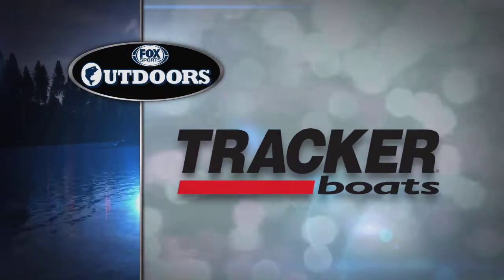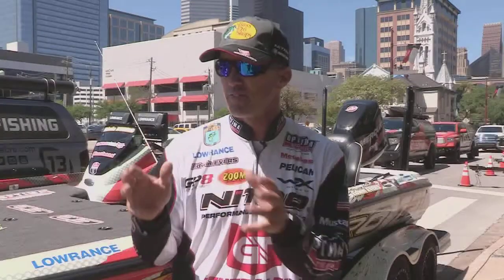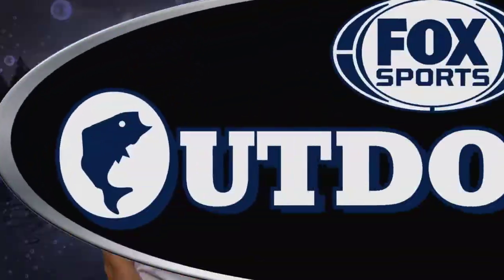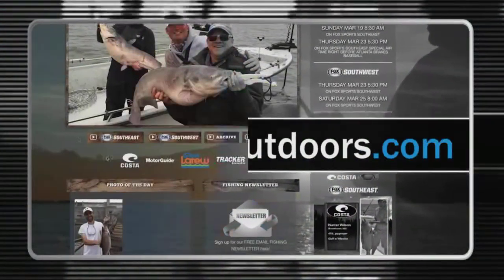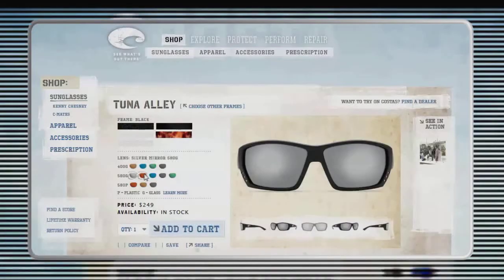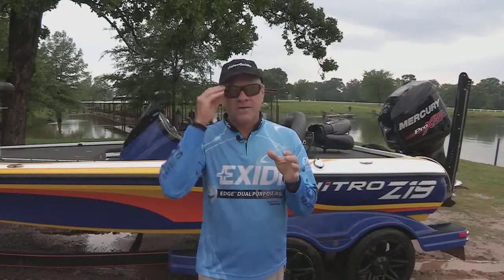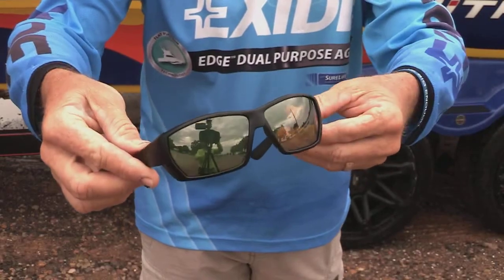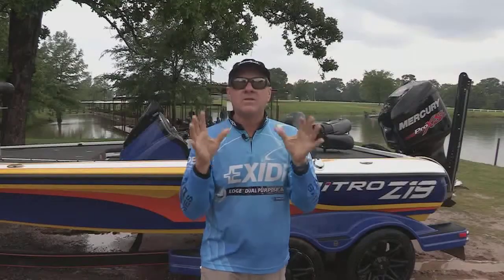FOX Sports Outdoors introduces new Costa Silver Mirror Lenses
Barry Stokes features the Costa Sunrise Silver Mirror lenses for dark light conditions.  See lots more great fishing news and info at our web